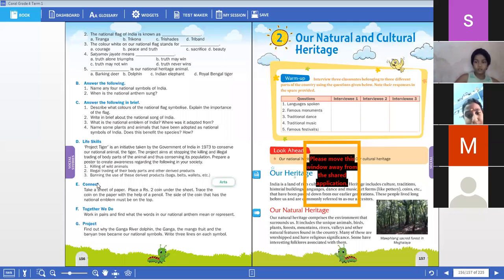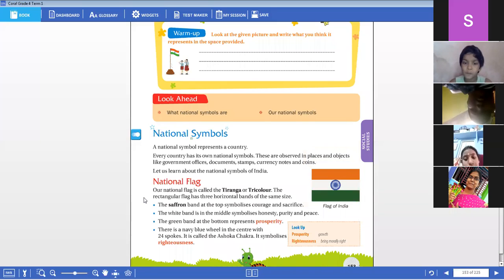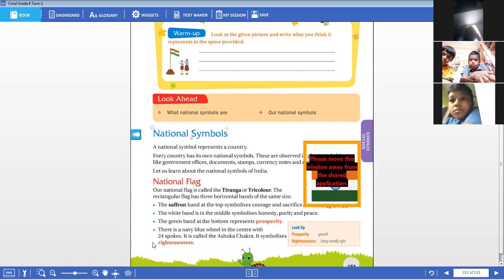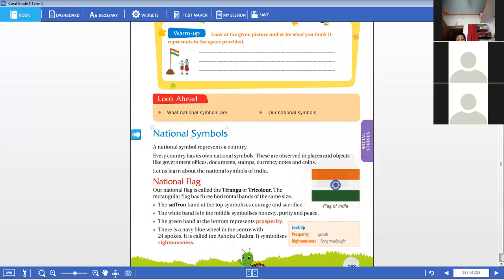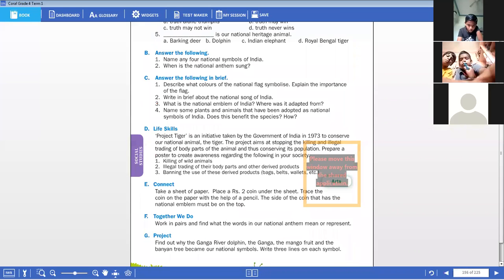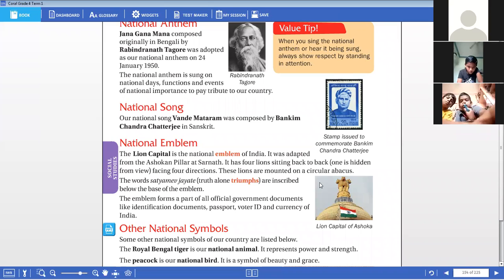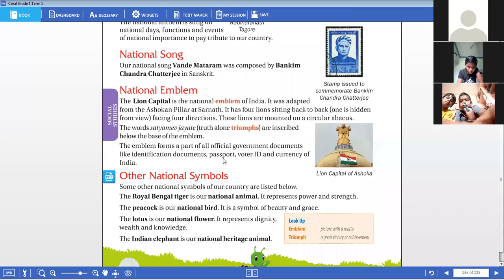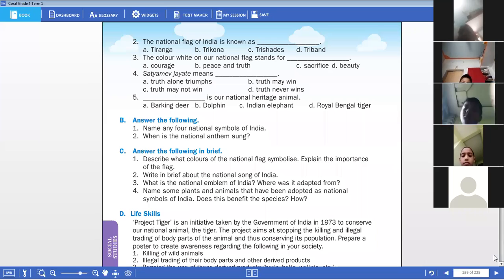online classes grade 4 social 1. Our national symbols day 4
Online classes Grade 4 term 1
Subject : social
Lesson : 1. Our national symbols day 4
camebridge coral grade 4 term 1
Thanking you
With best regards…
SRI SANKALP OLYMPIAD SCHOOL
Balaji complex, Nandyal,
Andhra Pradesh-518501